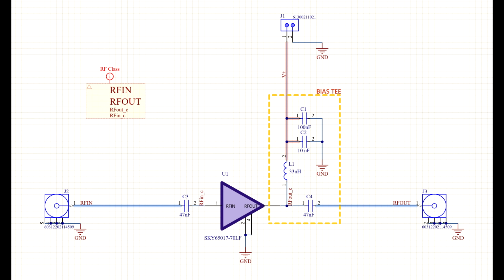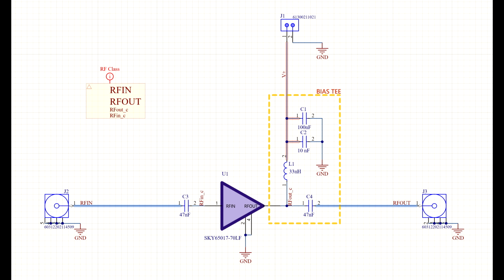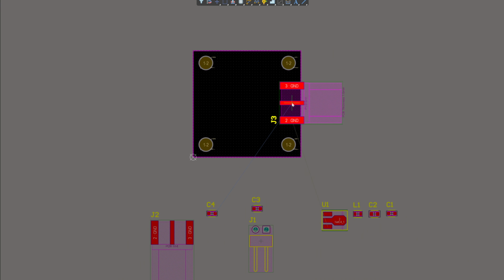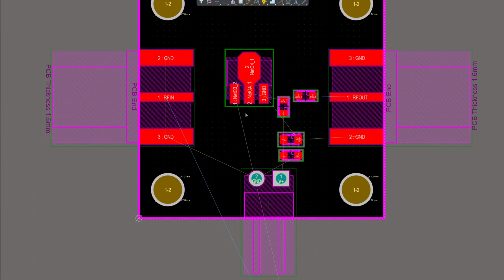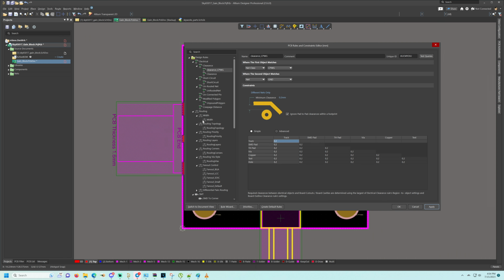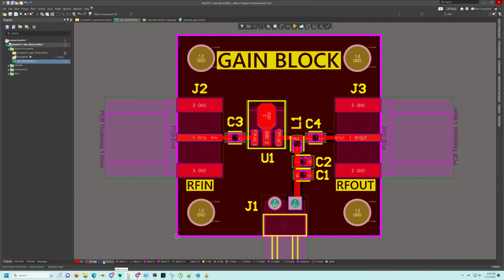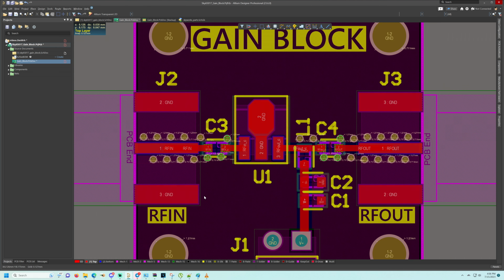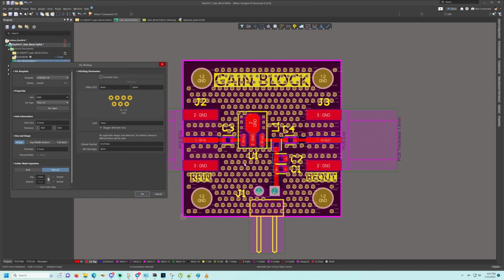Designing a RF Gain block PCB (SKY65017)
I will teach you how to design RF Gain block PCB based on the SKY65017 amplifier part from Skyworks. Here, I use Altium Designer but the same methodology can be used with any other PCB design tool.
The bias tee is the most essential portion of the amplifier circuit which is responsible for powering the amplifier and helping us extract RF while not allowing DC to leak into the RF port.
The video is easy to follow and I haven't gone too much into mathematical details. I will save that for the blog post later.